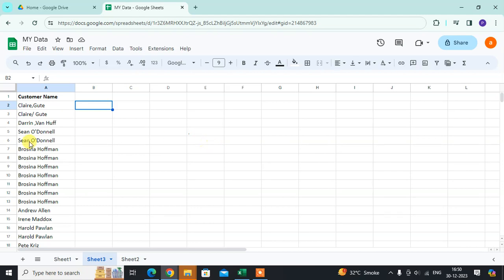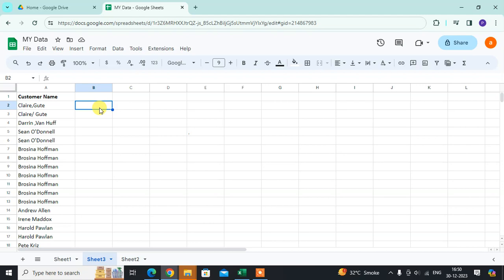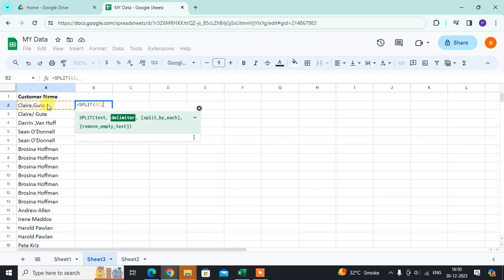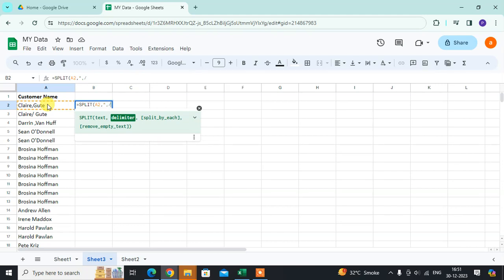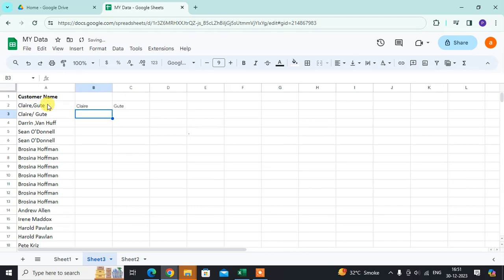How To Use Split Formula In Google Sheets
In this video we will learn how to use split formula in Google sheet so let's start this is my Google sheet I have some customer name you can see here some customer name between the have some comma slash I want to split this name in B and C column first name is B column and second name is column I just used the formula PR is equal to write the SP you can see here split formula just click.